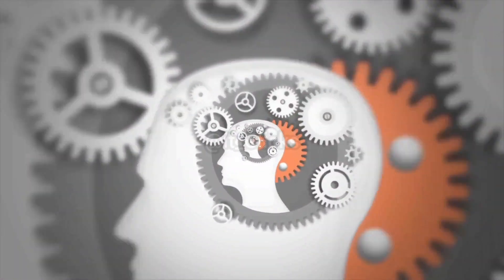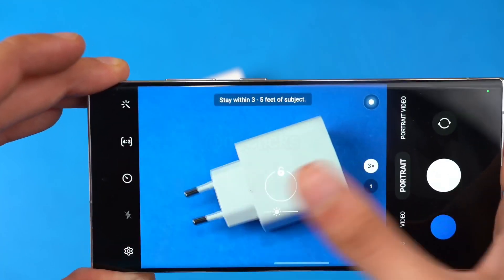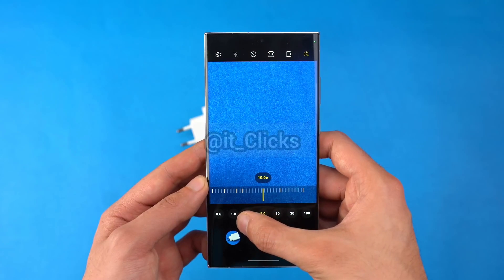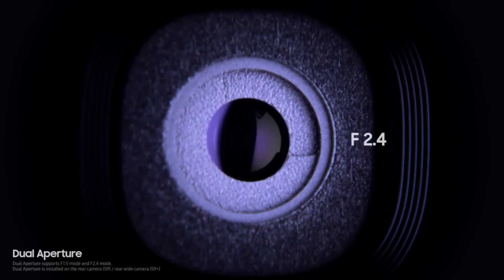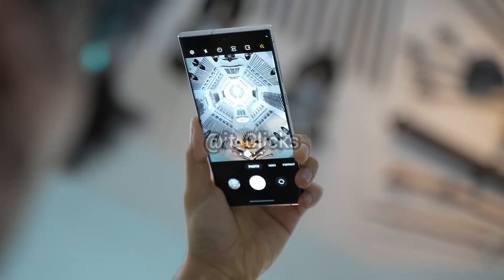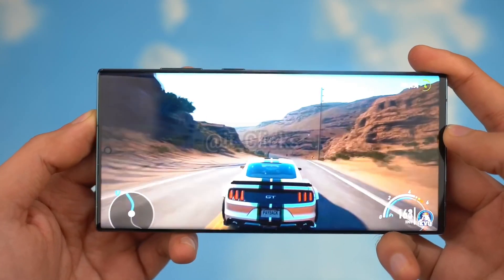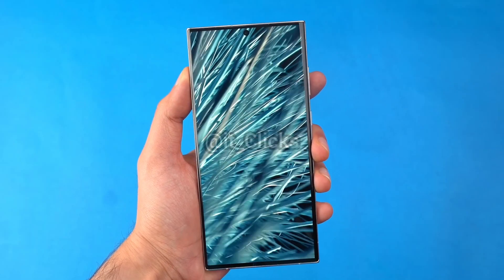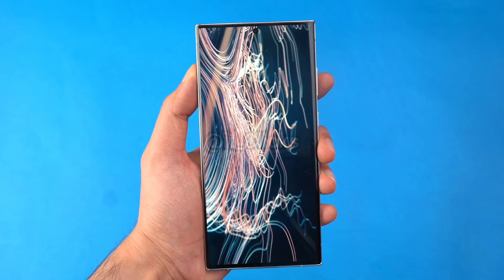Samsung Galaxy s24 ultra 5g I Samsung Galaxy s24 ultra | Samsung Galaxy s24 ultra review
We Are A CREATIVE And PASSIONATE Team Dedicated To Bringing You Engaging And Informative Content On A Wide Range Of TOPICS  From Educational Videos To Entertaining Vlogs, We Strive To Deliver Quality Content That Will INSPIRE, INFORM, And ENTERTAIN You.

galaxy s21 ultra weight
galaxy s21 ultra size
samsung galaxy s24 ultra launch date in india
samsung galaxy s24 ultra date de sortie
samsung ultra features
samsung s22 ultra features
what is samsung ultra
galaxy s21 ultra problems
galaxy s21 ultra vs s10
samsung galaxy s24 ultra erscheinungsdatum
s21 ultra samsung review
issues with samsung s21 ultra
is the samsung s21 ultra water resistant
is the samsung s21 ultra waterproof
how much is samsung galaxy s24 ultra
harga samsung galaxy s24 ultra
samsung galaxy s24 ultra price in kenya
samsung galaxy s24 ultra kamera
s10 ultra vs s21 ultra
samsung s21 ultra problems
is the samsung ultra waterproof
samsung galaxy s24 ultra price in south africa
how to use the samsung s21 ultra camera
samsung galaxy s24 ultra in usa
samsung galaxy s24 ultra images
samsung s21 ultra camera issue
samsung galaxy s24 ultra bd price
s20 ultra stuck on samsung screen
harga samsung s30 ultra
harga samsung s20 ultra
samsung galaxy s24 ultra leaks
samsung galaxy s24 ultra price in malaysia
samsung galaxy s24 ultra ne zaman çıkacak
note 20 ultra samsung specification
note 20 ultra samsung specs
samsung galaxy s24 ultra price in oman
samsung galaxy s24 ultra news
samsung s21 ultra vs note 20 ultra camera
samsung ultra issues
samsung s21 ultra microphone issues
samsung galaxy s24 ultra price in tanzania
galaxy s21 ultra rating
how to turn on samsung ultra
samsung s21 ultra spek
does the samsung s21 ultra come with a screen protector
samsung galaxy s23 ultra vs s24 ultra
samsung galaxy s24 ultra vs s23 ultra
samsung galaxy s24 ultra video
samsung s20 ultra compare s21 ultra
samsung galaxy s24 ultra 5g price in india
samsung galaxy s24 ultra 5g 200mp
samsung galaxy note20 ultra 5g size

Our CHANNEL Is All About Providing Value To Our Viewers. Whether You're Looking To LEARN Something New, Stay Up-to-Date With The Latest Trends.
Our Team Consists Of TALENTED Creators Who Are Passionate About Their Craft. We Are Committed To Delivering Content That Is Both Engaging And Insightful, And We Always Aim To Exceed Your Expectations.

Dude Perfect
Zee Music Company
Nastya
#5-Minute Crafts
Goldmines Telefilms
Ashish Chanchlani Vines
Technical Guruji
Ajay Nagar
Dude Perfect

So You're LOOKING for a CHANNEL That Offers A Little Bit of Everything.